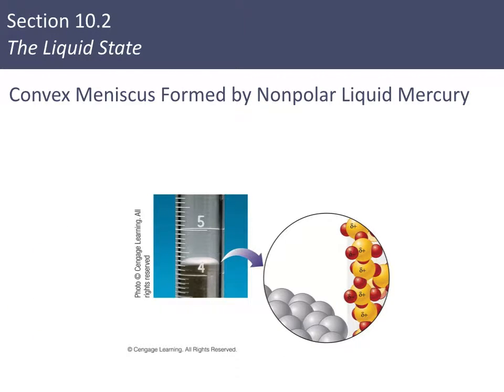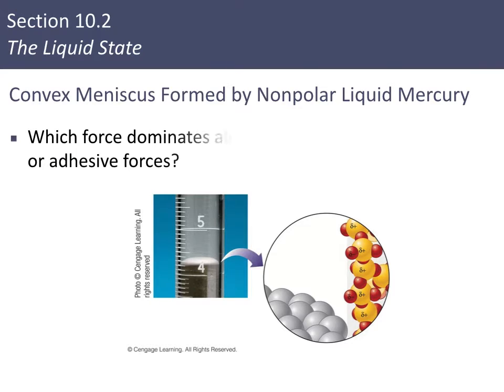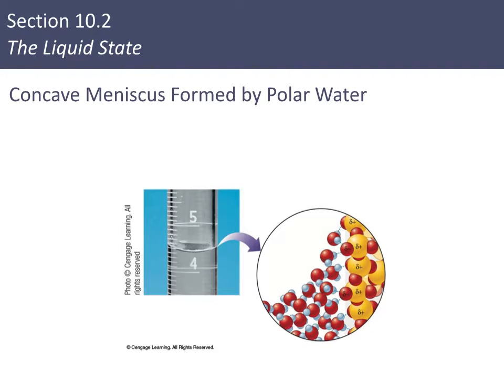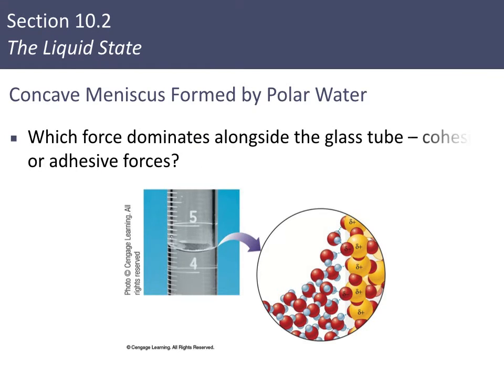Chapter 10 Liquids and Solids part 2